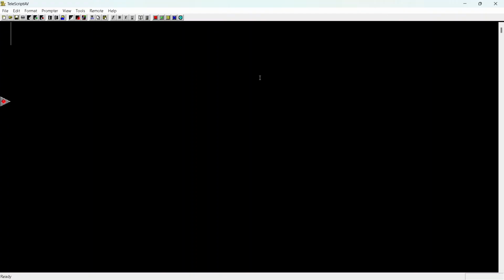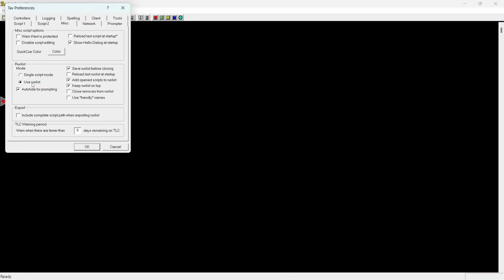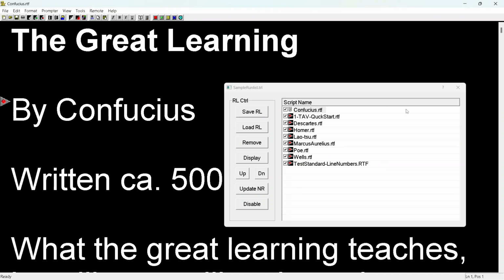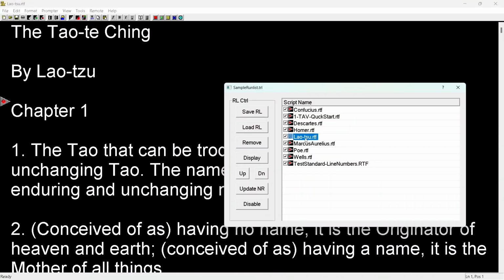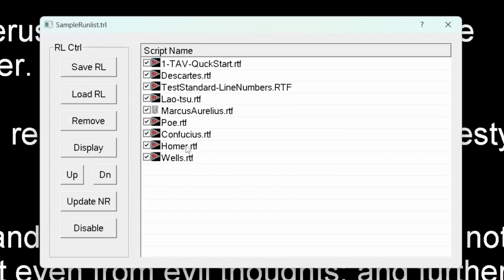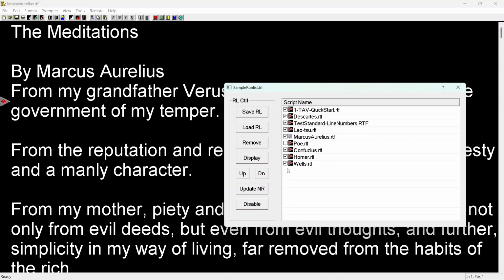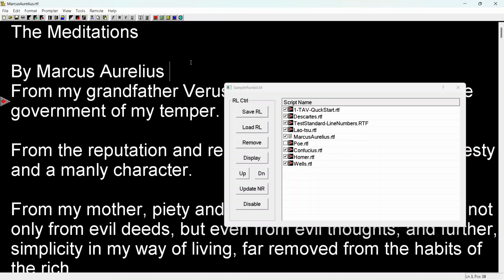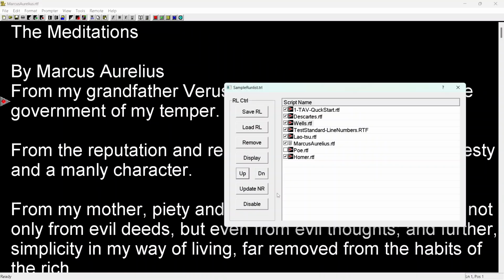Telescript AV Runlists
Today we talk about runlist in Telescript AV software